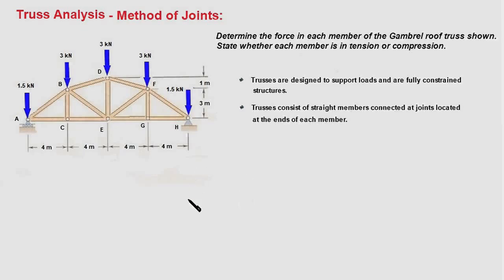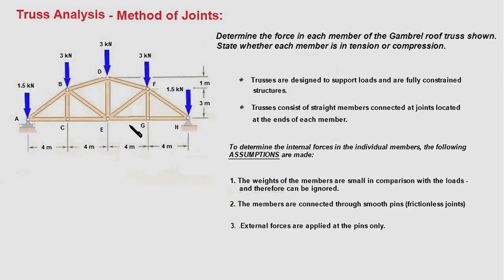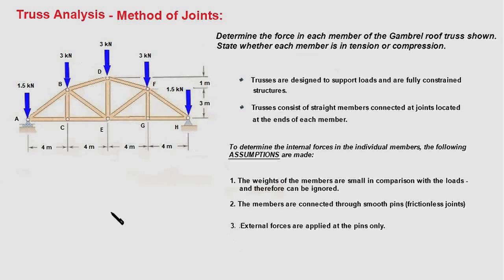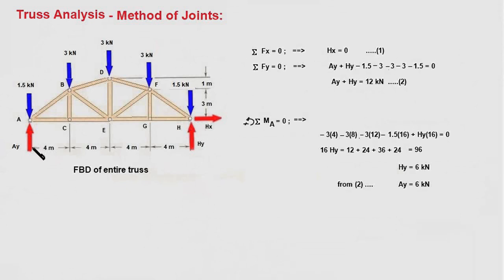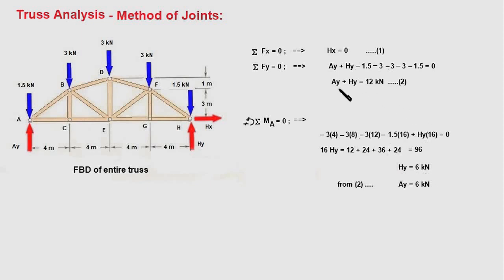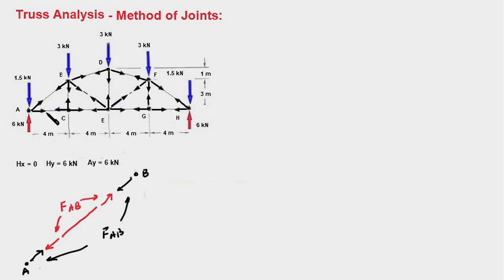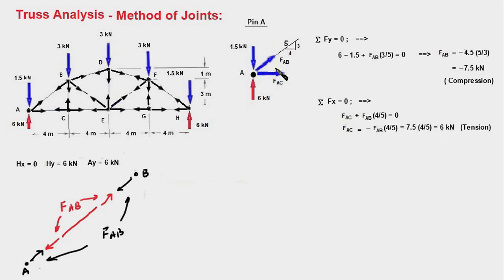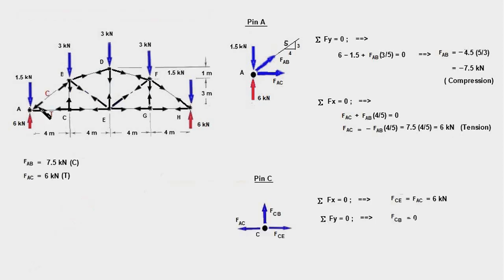14.1 Analysis of a truss - 'Method of Joints' (Example # 1)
This video tutorial explains in detail the 'Method of Joints' to carry out truss analysis of Gambrel roof truss and determine the internal forces in its members.